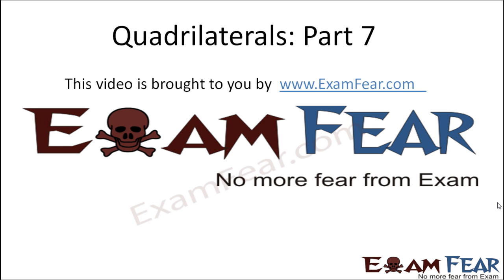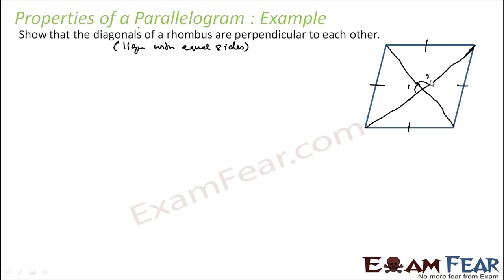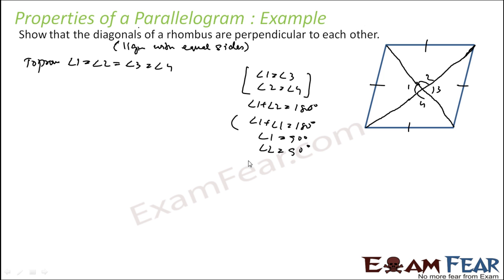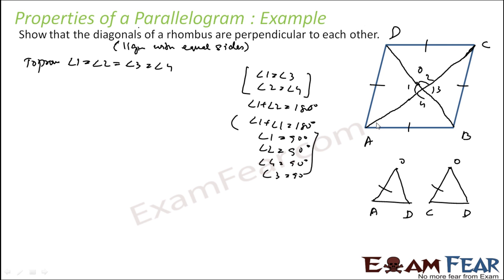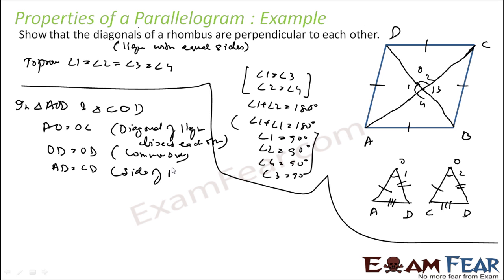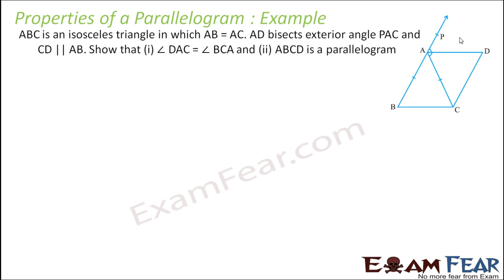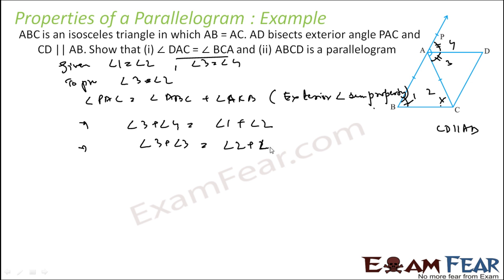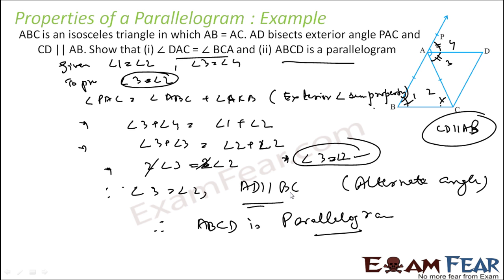Maths Quadrilaterals part 7 (Diagonal of rhombus are perpendicular) CBSE class 9 Mathematics IX